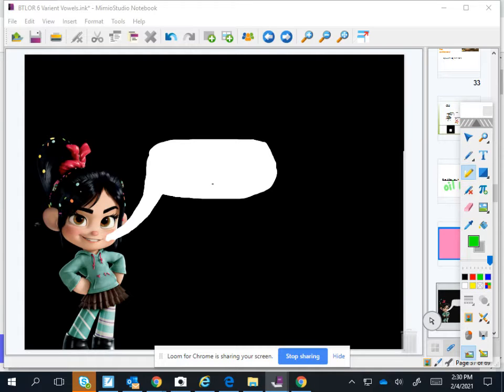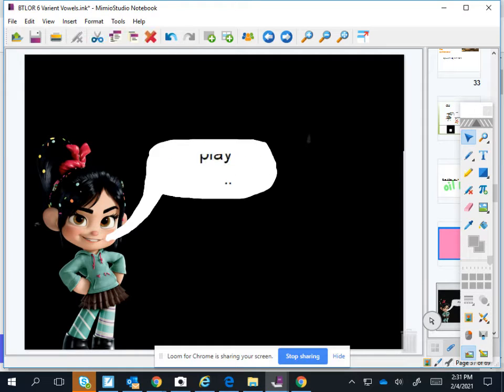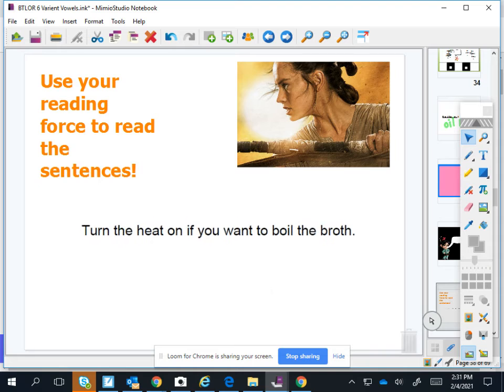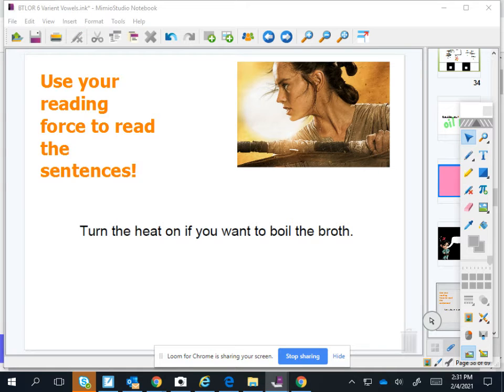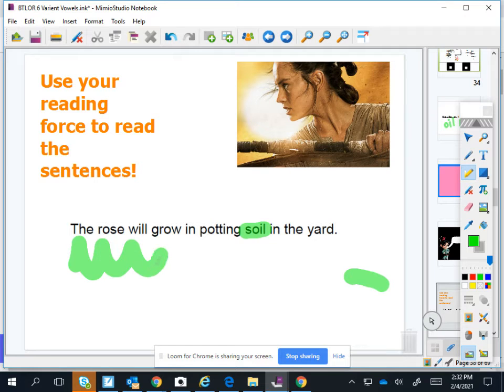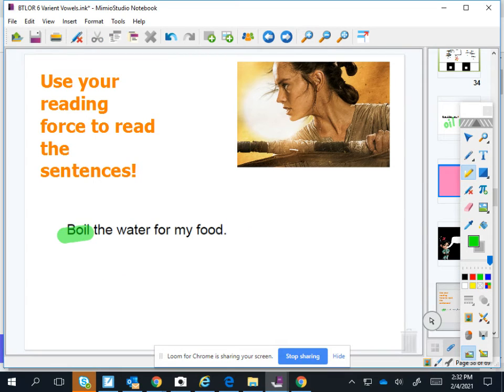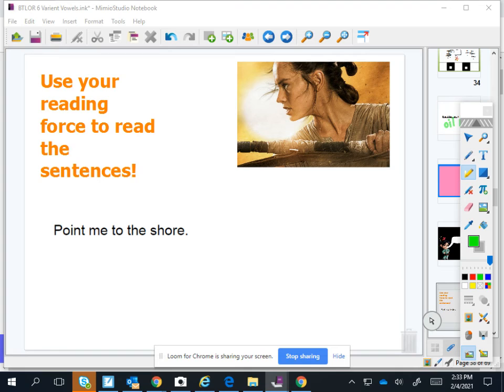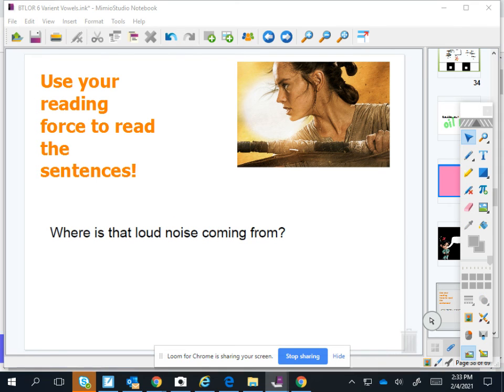Variant Vowels Day 7, 2